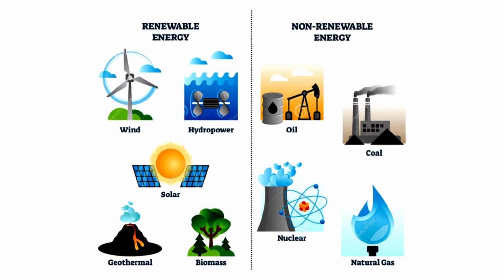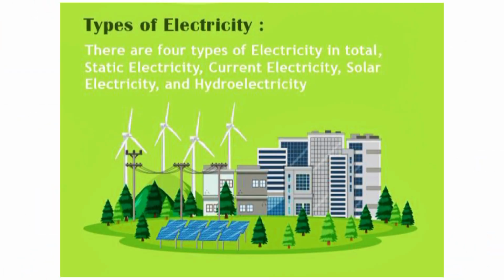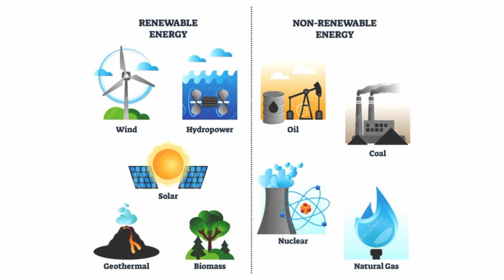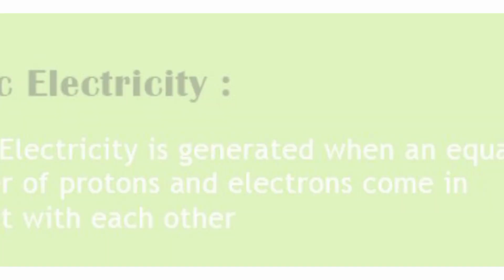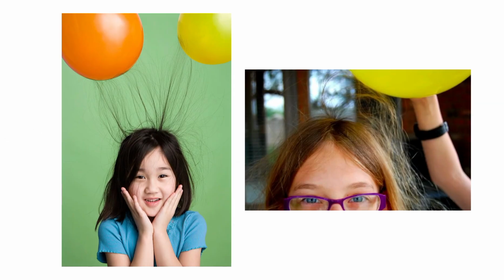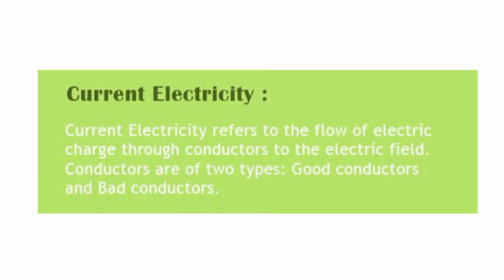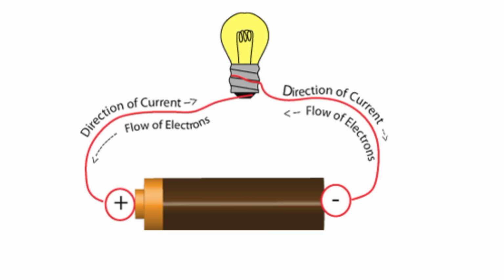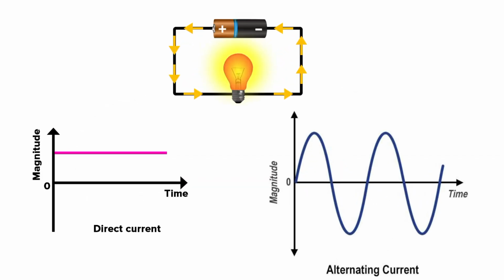TYPES OF ELECTRICITY EXPLAINED || STATIC ELECTRICITY AND DYNAMIC ELECTRICITY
TYPES OF ELECTRICITY EXPLAINED || STATIC ELECTRICITY AND DYNAMIC ELECTRICIT

What are the four 4 types of electricity?
What are the two main types of electricity?
What are the two 2 types of electric current?
What are the 2 basic types of energy?
What are the tWo 2 types of energy sources?
What are 2 definitions of energy?
What are the two 2 states of energy?
Can you name 2 types of energy?
there more than 2 types of energy?
What are the two classifications of energy?
How to identify types of energy?
What are the two secondary categories of energy?
What are two types of energy systems?
What are the two main types of energy in biology?
What are the 2 main branches that energy systems are divided into?
What is the main source of energy?
What is the best type of energy'?
What are the two major types of energy resources?
What is one main source of energy?
What is the one source of energy?
What are the 6 sources of electricity?
What are the classification of energy sources?
What are the 10 main energy sources?
What are the five fundamental sources of energy?
What are the advantages of renewable energy?
What are the two major sources of energy for the body?
What are the different types of natural sources of energy?
What is a secondary source of energy?
What are the two main sources of energy?
What are the new sources of energy?
How is electricity generated?
What is the main source of electricity?
How is electricity transmitted?
How is electricity born?
What are the 7 main energy sources?
electricity in India?
What are the 7 alternative sources of energy?
Who is the Father of Electricity?
Who found electricity first?
What is the theory of electricity?
What is the basic law of electricity?
What is ampere?
What is watt?
Is watt an Sl unit?
What is p in electricity?
What is a kW?
What is V *i in physics?
electricity class 10 physics wallah
electricity bill kaise check kare
electricity class 12
electricity and circuits for class 6